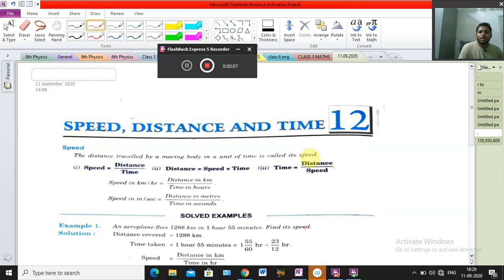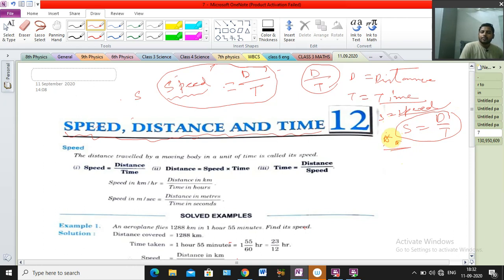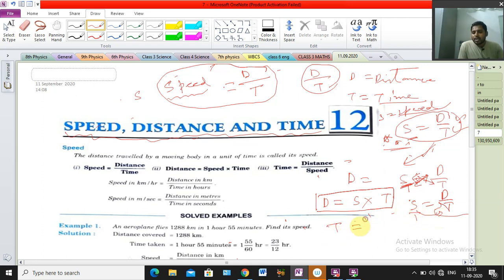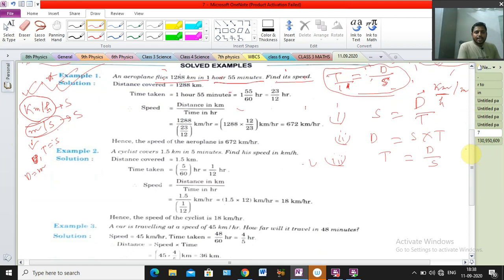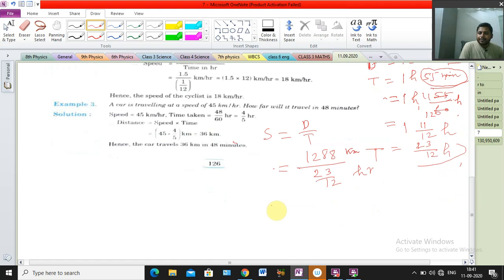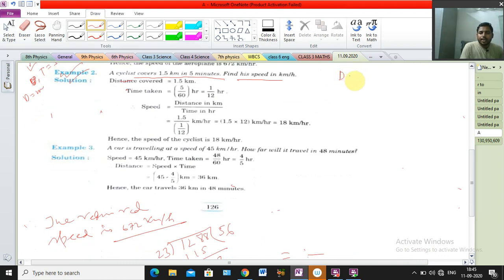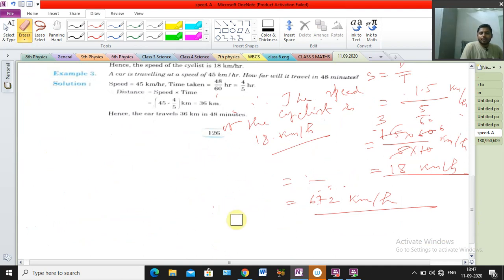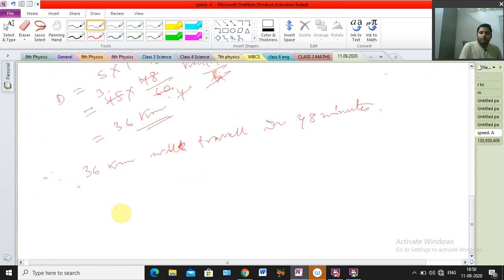SPEED, DISTANCE AND TIME